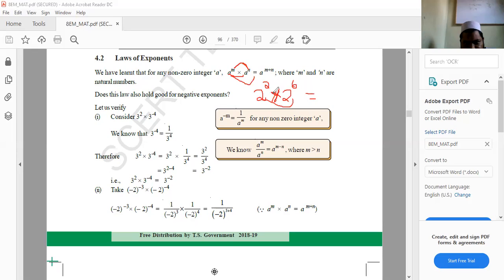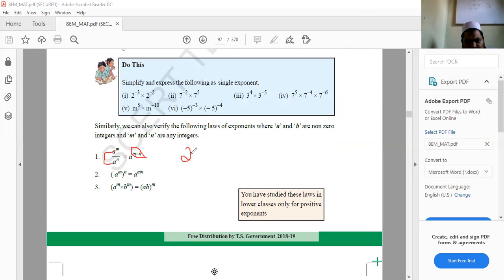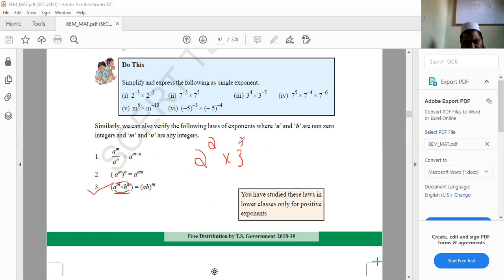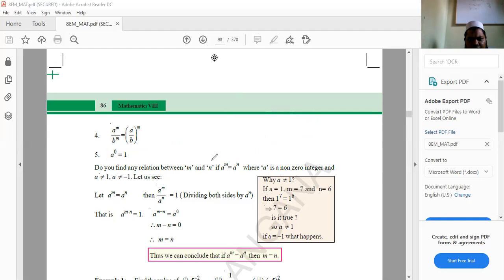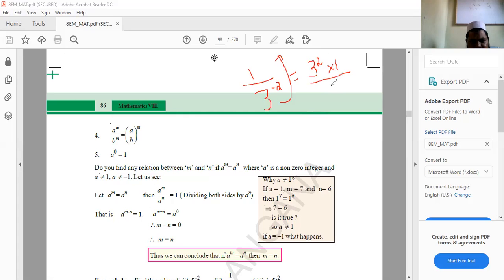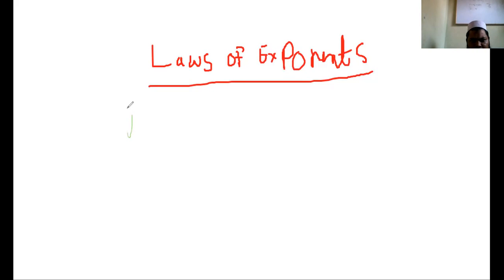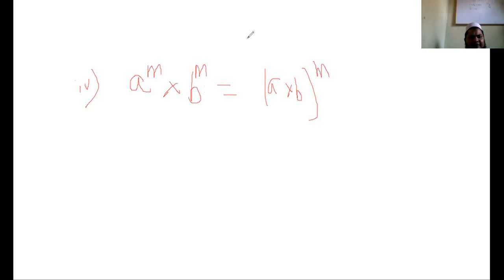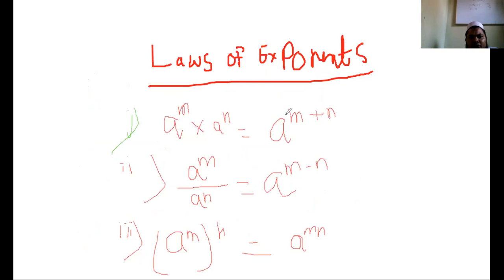Laws of exponent 2 ||Class 8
In the video laws of exponent have been explained in detail.